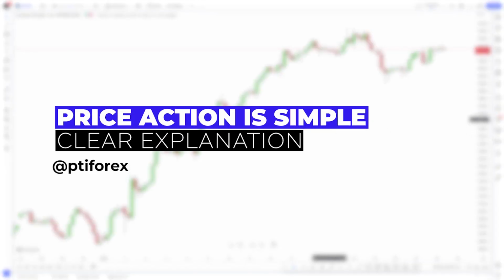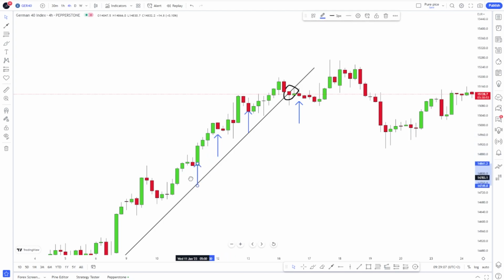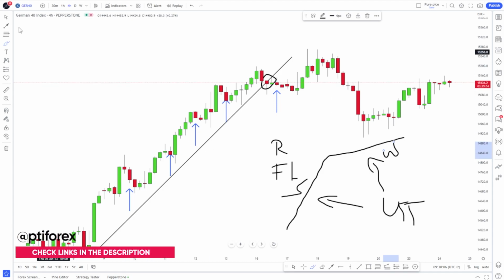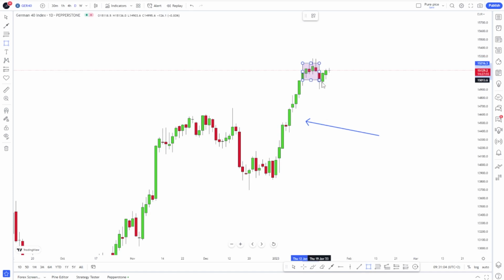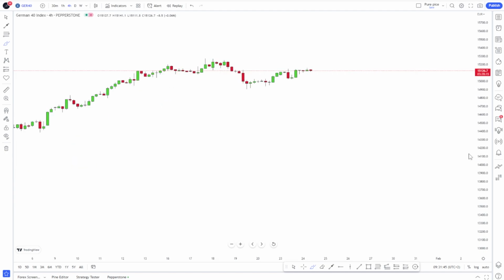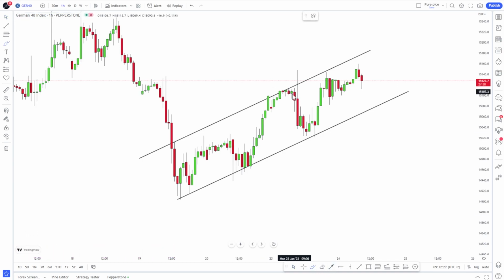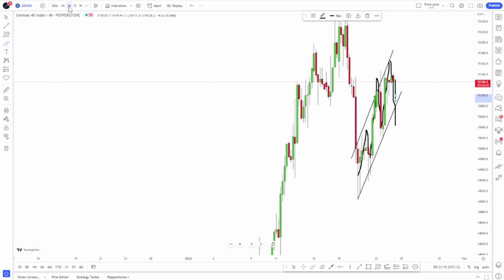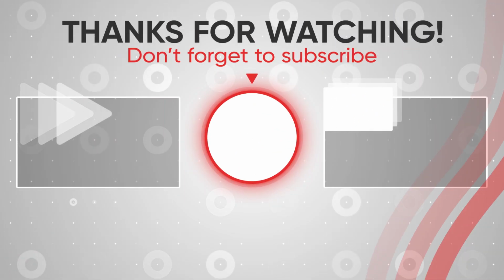Price Action is Simple